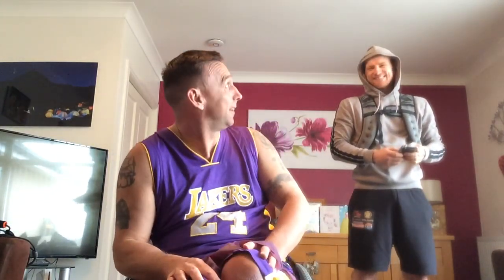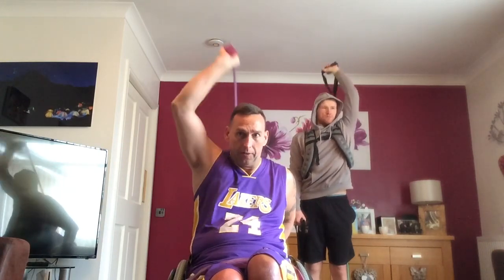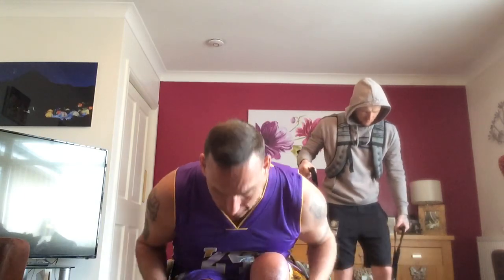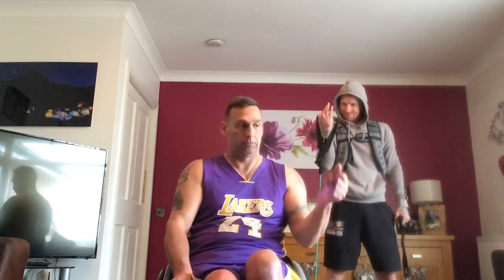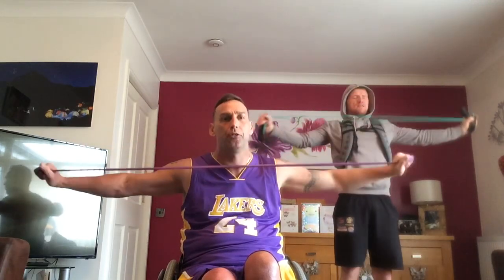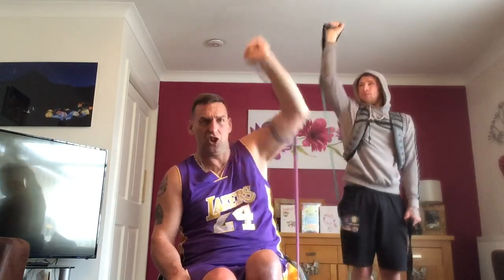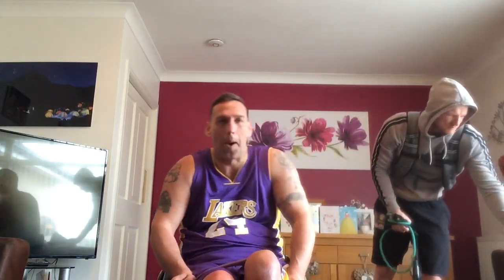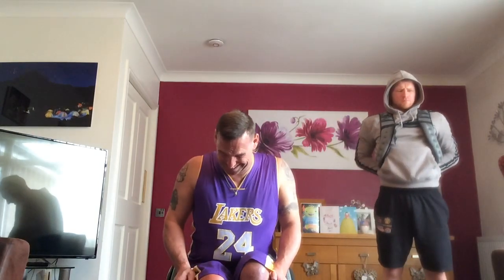Wheelchair resistant band exercises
20 flyes
20 tricep left
20 tricep right
20 shoulder left
20 shoulder right
20 rows
20 punches
20 rotary cuffs left
20 rotary cuffs right
20 biceps left
20 biceps right
30 second hold

Then increase reps to 25 and repeat